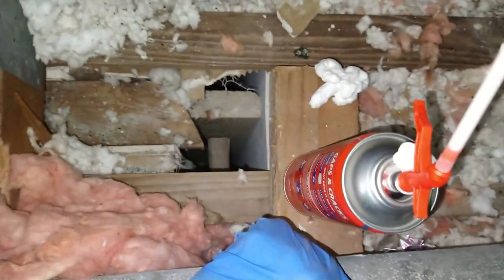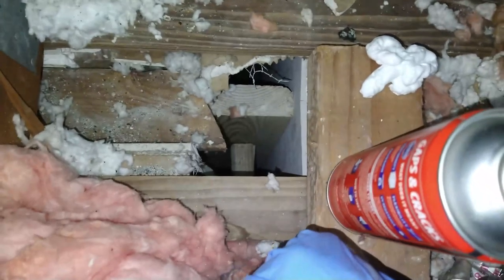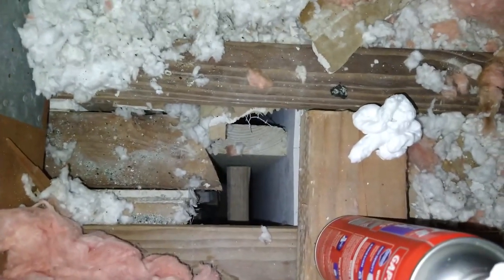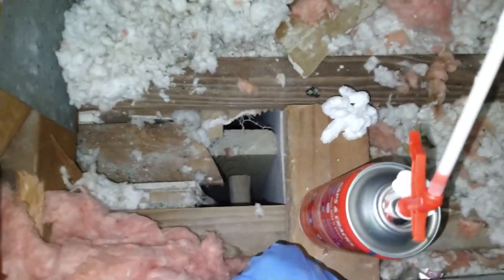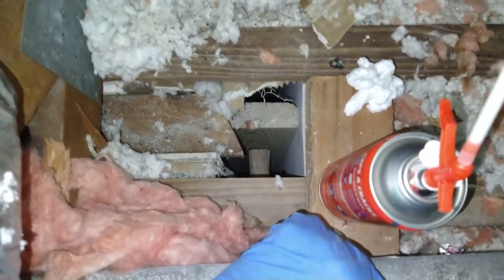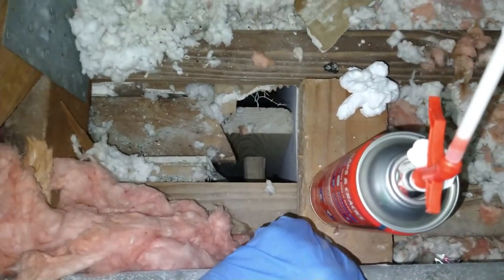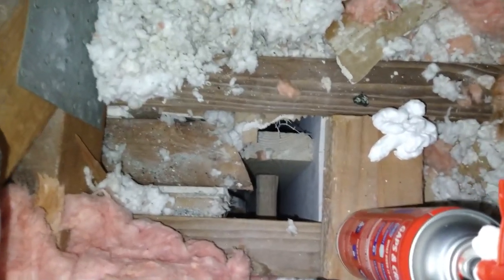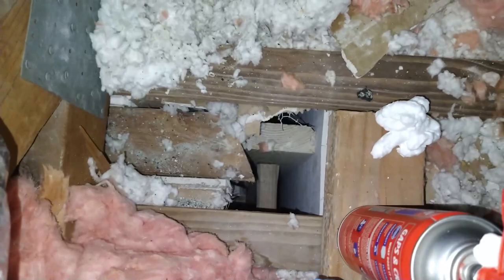How To Seal And Pest Proof An Attic Against Roaches With Exclusion Foam.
If you're dealing with cockroaches entering your home through the attic, our organic pest control service has an effective solution for sealing and proofing the attic against these pests using exclusion foam. Join us on today's edition as we explore how this exclusion service with foam can help protect your attic from not only cockroaches but also other rodents like mice and rats.

Cockroaches can find their way into your living space through various entry points, including gaps, cracks, and openings in the attic. To address this issue, our pest control experts utilize exclusion foam as a sealing and proofing technique.

During the service, the attic is thoroughly inspected to identify these entry points. Once identified, exclusion foam is applied to seal off the openings. The foam expands to fill the gaps, creating a durable barrier that effectively prevents cockroaches from entering.

The use of exclusion foam provides several benefits. It has excellent adhesive properties, ensuring a tight seal even in hard-to-reach areas. The foam also offers insulation and moisture resistance, which can help improve the overall condition of the attic.

Furthermore, this exclusion service with foam not only targets cockroaches but also helps proof the attic against other rodents such as mice and rats. By sealing off potential entry points with exclusion foam, you create an inhospitable environment for these pests, reducing the risk of infestation and the associated damages they can cause.

It's important to note that our organic pest control approach prioritizes natural solutions while minimizing the use of chemical pesticides. By focusing on sealing and proofing techniques, we promote a more environmentally friendly and sustainable method of pest control.

By implementing our exclusion service with foam in your attic, you can effectively seal and proof the space against cockroaches, mice, rats, and other unwanted pests. This proactive approach helps protect your home and ensures a healthier and pest-free living environment.

Thank you for joining us on today's edition as we explore the benefits of sealing and proofing an attic against cockroaches using exclusion foam. Together, let's create a pest-free attic and maintain a comfortable and hygienic home.